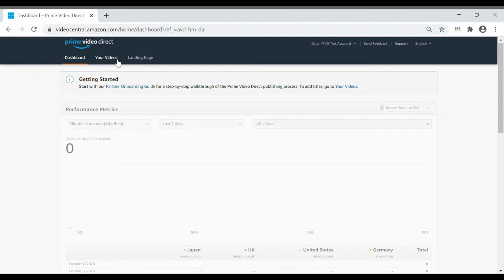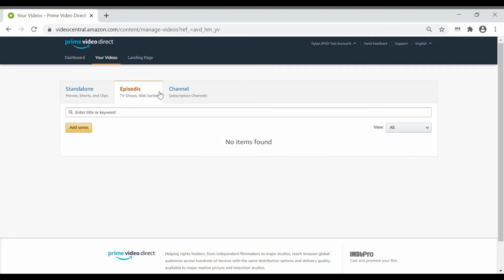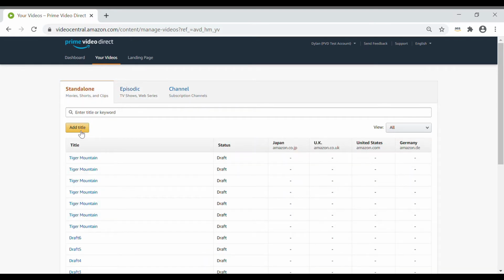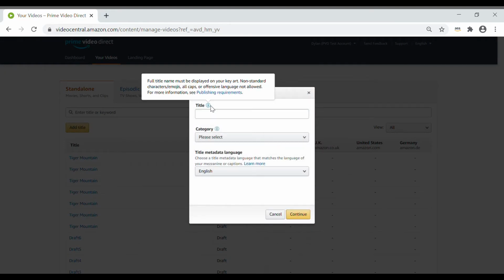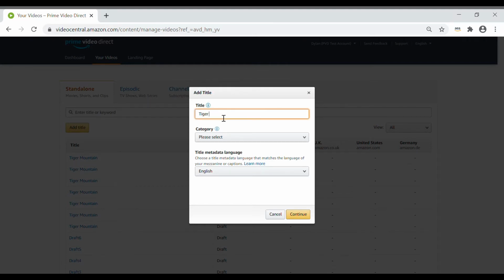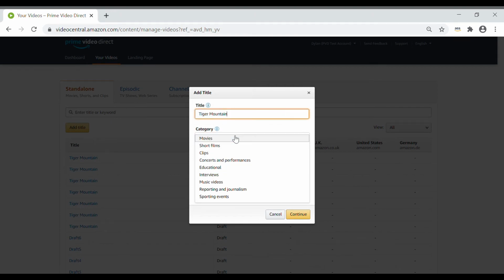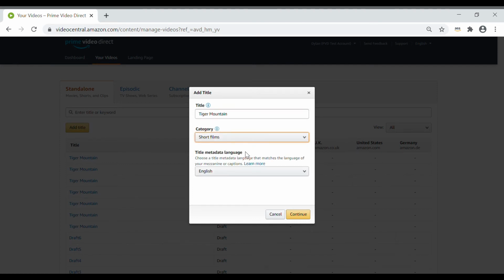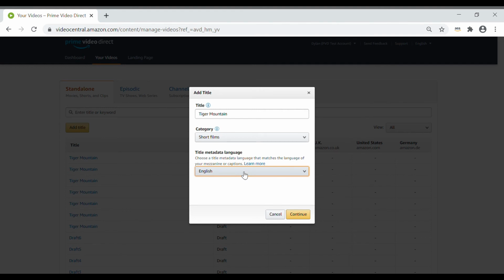Prime Video Direct QuickStart Tutorials: Creating a title entry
Video 1 in our PVD QuickStart Tutorial series - Creating a title entry